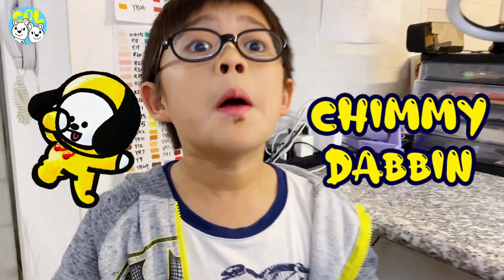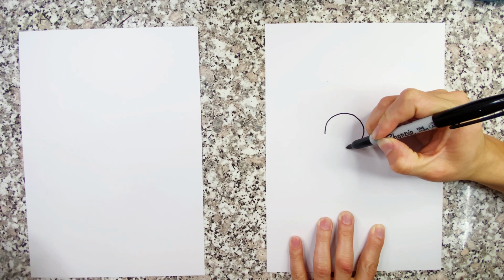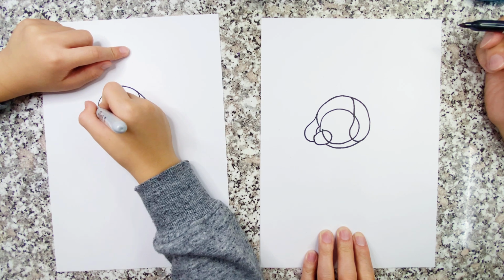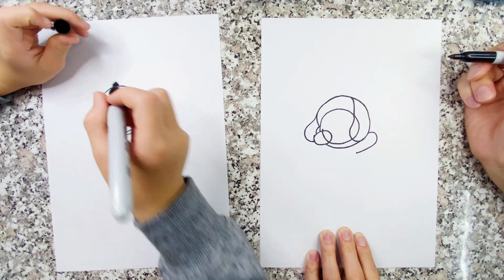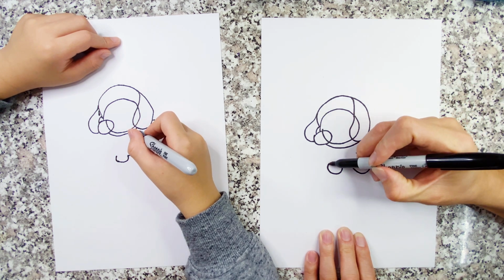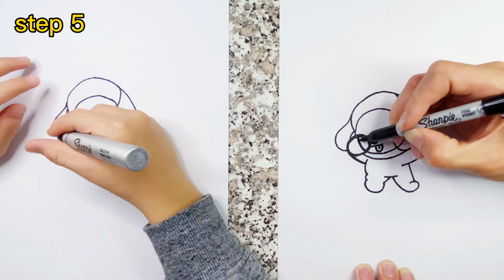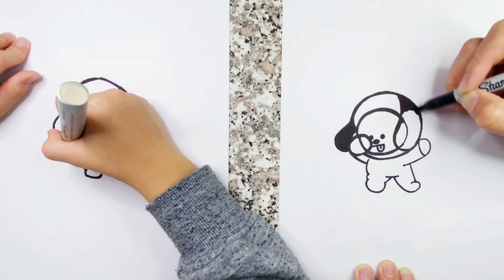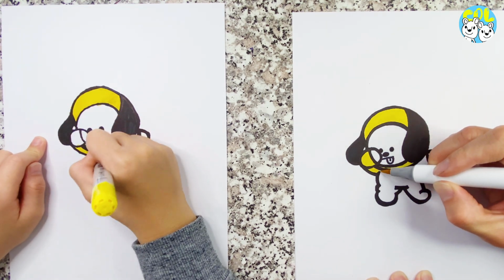BT21 Chimmy's miserable story ！How to draw Chimmy Dabbin tutorial step by step | #16 - 2021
Hi everyone, today we will draw BT21 Chimmy Dabbin in 6 steps and tell you his miserable stroy when he was young.

Step 1 : draw Chimmy’s head first
Do you know what does BT21 mean?
It means BTS+21st century.
The story of BT21 takes place in the far away universe. There is a Prince TATA from the planet BT.
He is very curious about everything. He often travels with the BT’s guardian robot VAN.

Step 2：draw Chimmy’s dabbin arm
Once when TATA and VAN were traveling, they landed on Earth. In order to spread love, TATA and VAN wanted to become superstars.
Later, they met six lovely members, KOYA, RJ, SHOOKY, MANG, CHIMMY and COOKY to form the stars of the universe BT21.
Can BT21 really become a UNIVERSE STAR?
I think it can.
Today we are painting Chimmy.
The puppy CHIMMY has always been full of enthusiasm and vigor, and will go all out in everything he does.
But do you know the puppy Chimmy had a miserable life experience when he was young

Step 3: draw Chimmy’s body and dabbin legs
Chimmy, the puppy was abandoned on the road on a cold winter day, has no friends. All he has is a torn cardboard box with his name on it and a harmonica.
Whenever Chimmy feels lonely, CHIMMY will play the harmonica. As time goes by, nothing has changed. He plays the harmonica, but it was never been appreciated by others.

Step 4: draw Chimmy’s eyes and mouth with tongue
Chimmy very much hopes that someone can listen to its harmonica performance, but its audience is always just park benches, three or five balloons, dirty teddy bears in trash cans, discarded paint buckets and cans. This has never changed.

Step 5: tracing the outline and fill black ink for his ears
Until one day, Christmas came. When Chimmy made a lot of snowmen on the rooftop, Chimmy ran around the snowman and played the harmonica, but after all, no one wanted to be friends with it. When the lonely chimmy could only sit on the roof alone and play the harmonica, suddenly TATA came to him. When his friend listened to his play and gave him applause, it was the first time that CHIMMY knew the meaning of "together"

Step 6: Fill yellow color in outline
You can fill with whatever color you feel like. And put the make up on his face, also add background if you like. Do you think my Chimmy’s drawing is cool?

Do you want to draw art in an easy and cool way even as a beginner? EZ draw COl art is the just the right drawing art tutorial step by step video channel for you.

We will teach you how to draw the charaters from Bible stories, TV games, comic, catoon and movie, even the world's famous paintings in an easy way or cool way.  It is easy to follow step by step , at the same time we will tell you the background of the story behind these famous paintings. And you can leave your comments to tell us what you want us to draw for you.